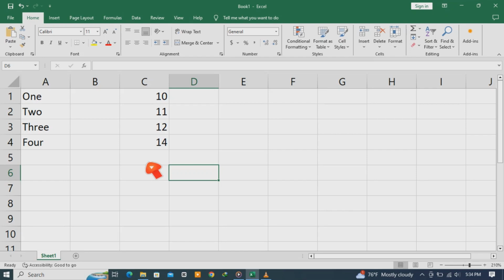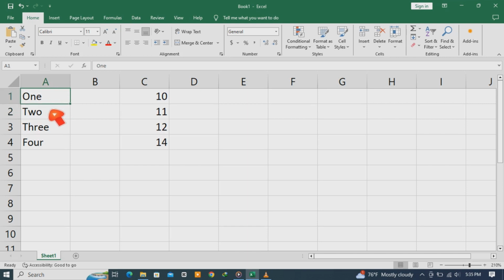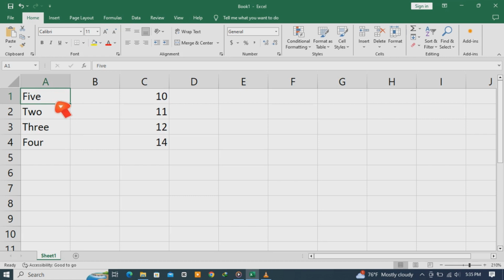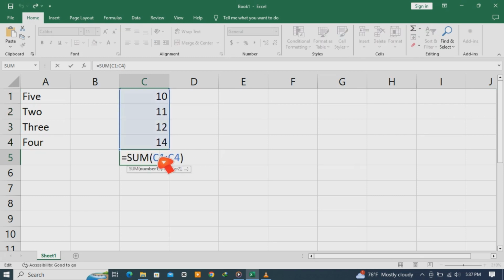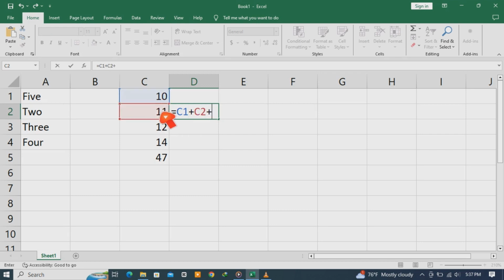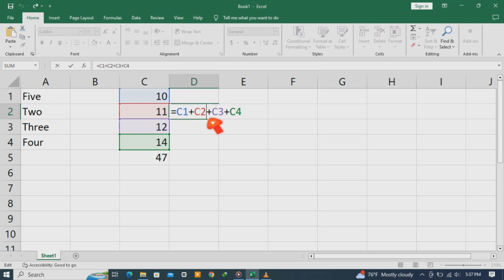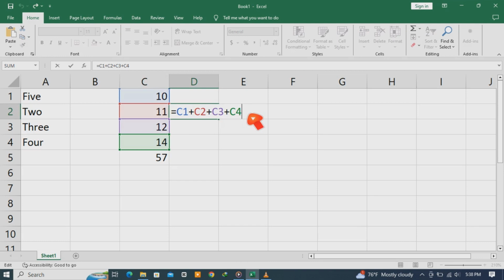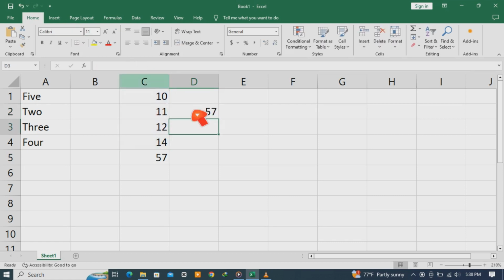Excel Editing and Overwriting |Editing Data in Excel|4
Welcome to our Excel editing and overwriting tutorial, where we'll delve into essential techniques for efficiently managing your spreadsheet data. Whether you're a beginner or looking to refine your skills, this tutorial has something for everyone.

In this video, we'll cover:

Basic Editing: Learn how to navigate Excel's interface and make simple edits to your data, including entering, deleting, and moving cells.

Overwriting Data: Discover different methods for overwriting existing data in your Excel spreadsheets. We'll explore techniques such as directly typing over cells, using the "Replace" function for bulk changes, and employing formulas to update information dynamically.